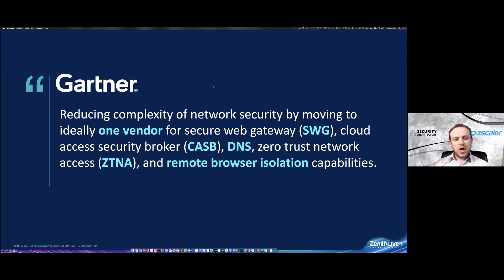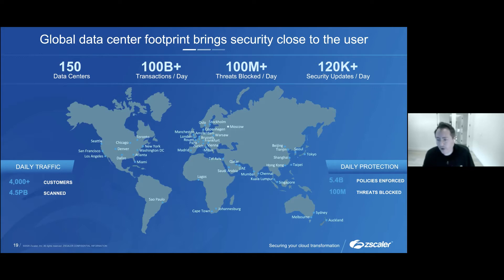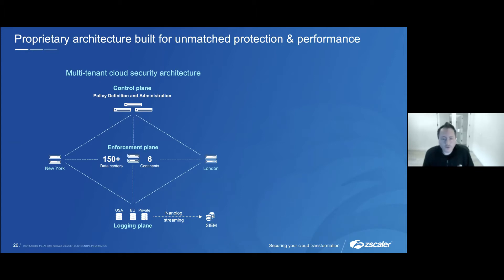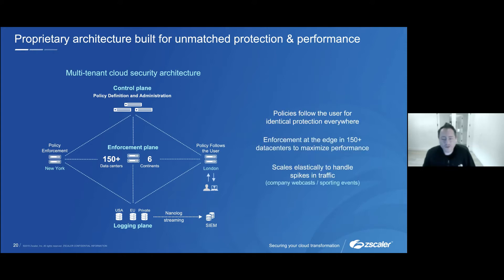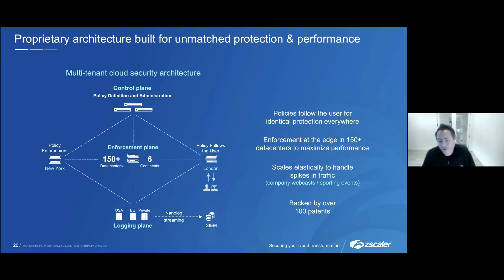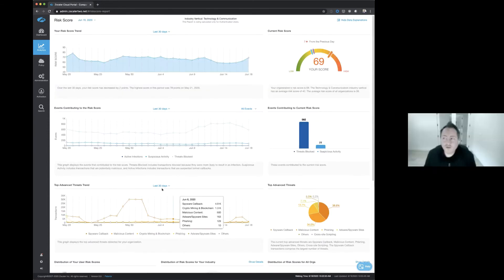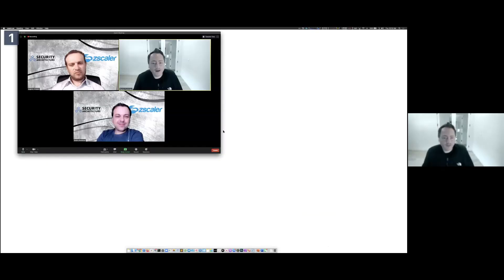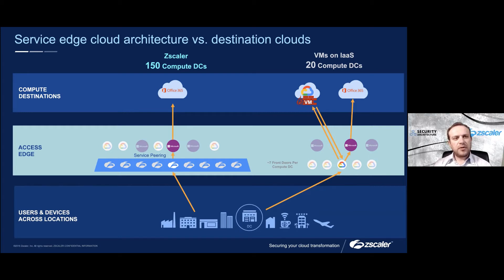Zscaler, SASE Outbound inspection and protection, Season 1, Episode 3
This Season is dedicated to SASE Our guest for the show is Patrick Foxhoven is the CIO and Vice President of Emerging Technologies at Zscaler.

We are focusing on s small part of SASE related to user browsing and access resources on the internet. In Episode One(link) we introduce the topic with Anton Chuvakin

About Zscaler:
Zscaler is a global cloud-based security company that enables organizations to securely transform their networks and applications for a mobile and cloud-first world, and protects against cyberattacks and data loss. Zscaler is a secure access service edge (SASE) service built from the ground up for performance and scalability. Its flagship services, Zscaler Internet Access and Zscaler Private Access, create fast, secure connections between users and applications, regardless of device, location, or network. Zscaler services are 100 percent cloud-delivered and offer the simplicity, enhanced security, and improved user experience that traditional appliances are unable to match.

Patrick Foxhoven is the CIO and Vice President of Emerging Technologies at Zscaler. He is an experienced and innovative managed security entrepreneur and technologist, having spent 20 years building secure and scalable internet-enabled networks while co-authoring three books on information security and receiving multiple patents. He is currently Chief Information Officer & Vice President of Emerging Technologies at Zscaler